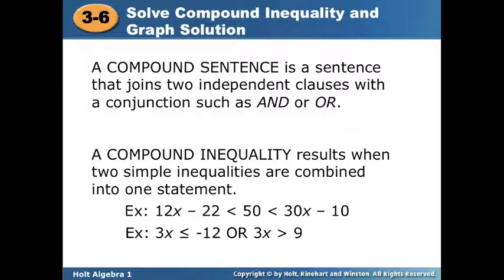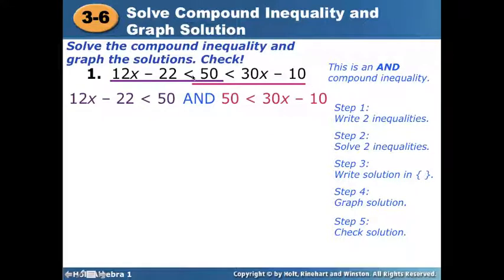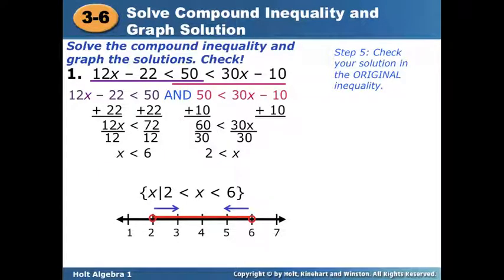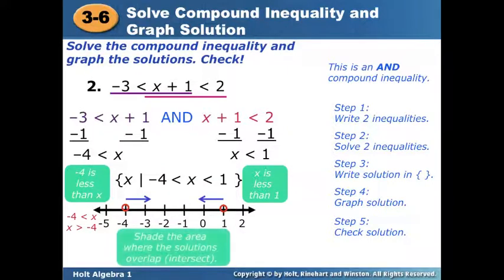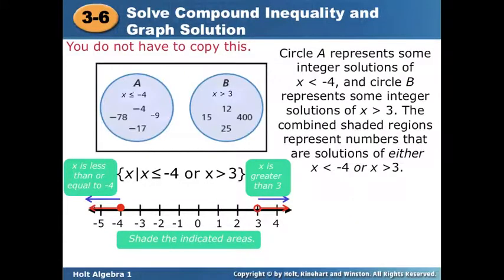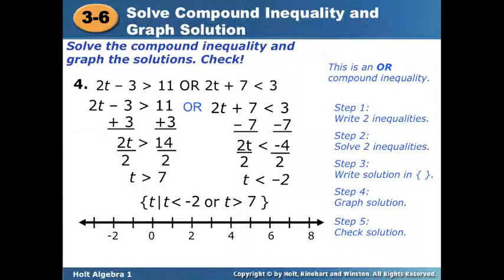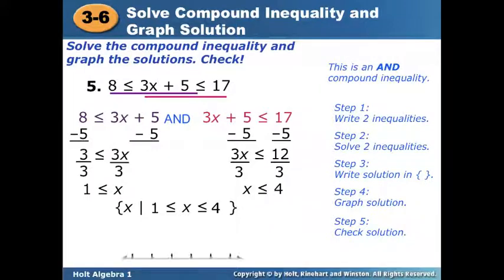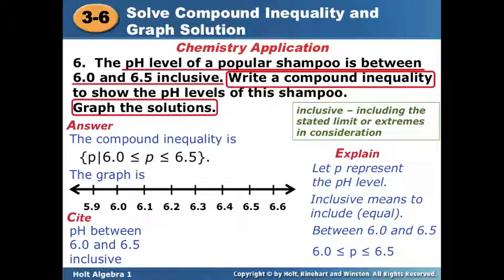5 L3-6 Day1 Solving Compound Inequalities